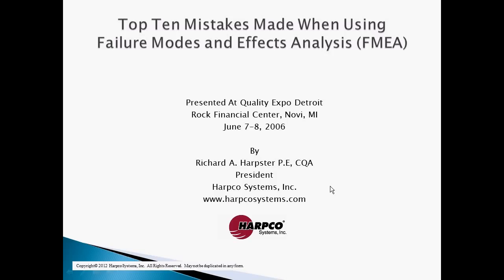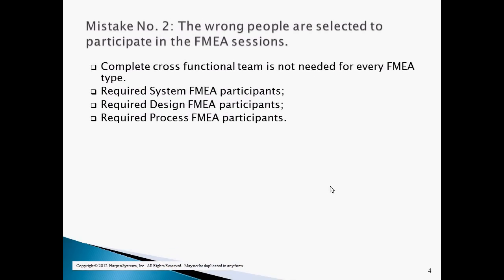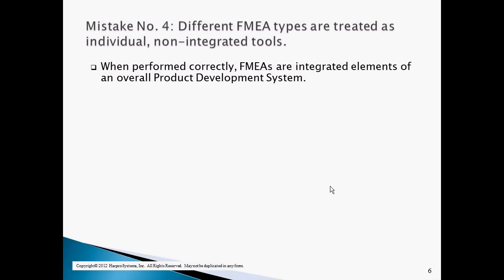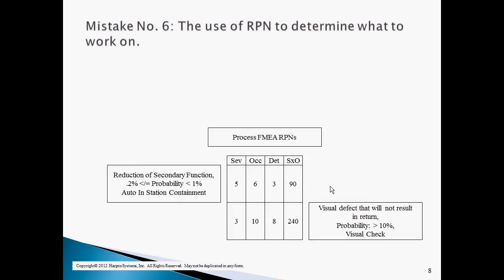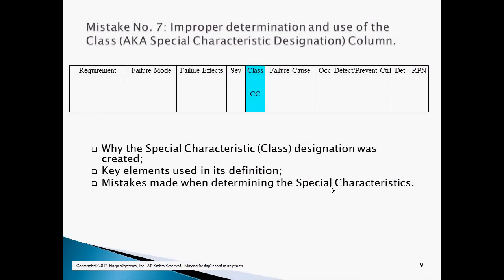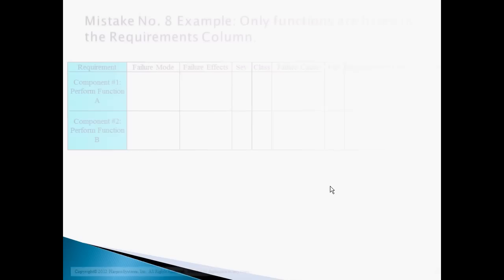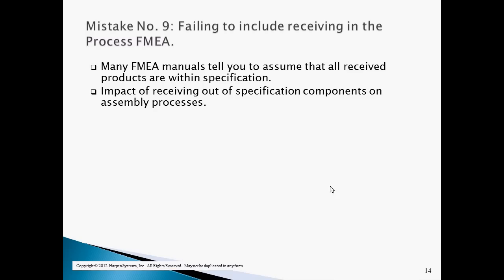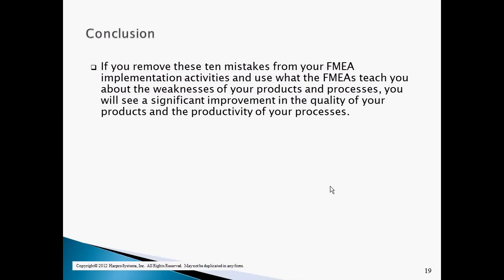Top Ten FMEA Mistakes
Learn the top ten mistakes companies make when performing FMEAs.  System FMEA, Design FMEA and Process FMEA are covered.  For additional information on FMEAs visit the Harpco Systems